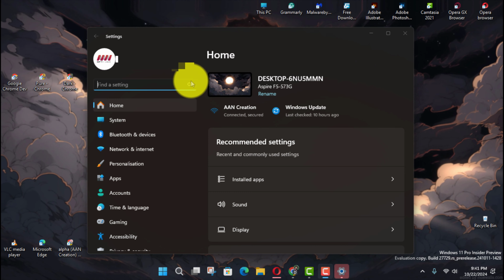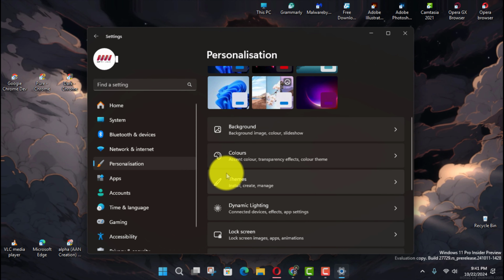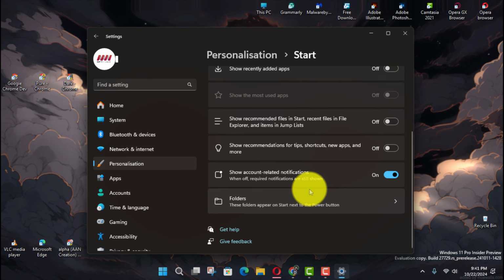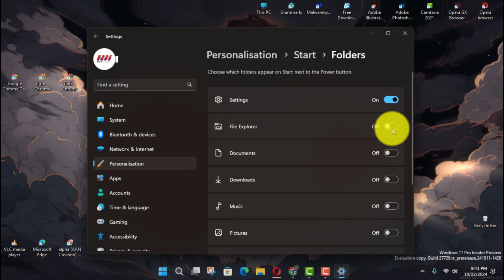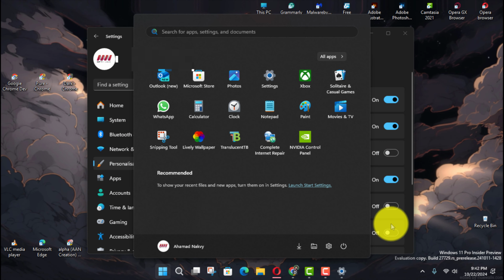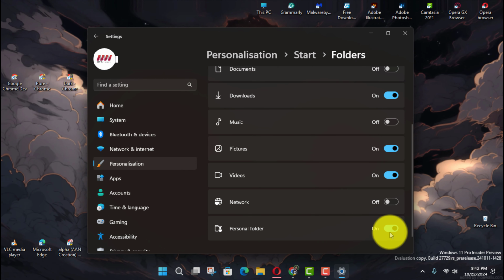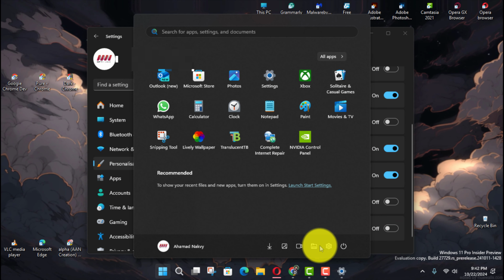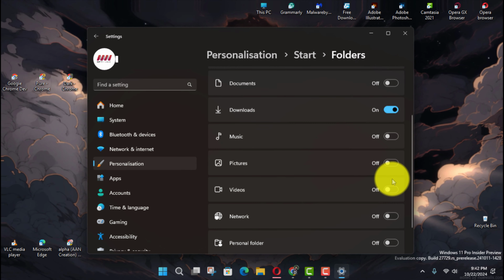Add Folder Shortcuts to the Start Menu (Windows 11 & 10)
Windows 11 (and Windows 10) offers the ability to customize the Start menu for quick access to your favorite folders, making it easier to navigate your system. While the Start menu by default shows your profile and the Power button, you can tweak the settings to add folder shortcuts for locations like File Explorer, Documents, Pictures, Network, and more.

This guide walks you through the steps to personalize your Start menu by adding folders next to the Power button in Windows 11, and the process is similar for Windows 10.

How to Add Folder Shortcuts to the Start Menu on Windows 11
Follow these easy steps to customize your Start menu and add folder shortcuts:

Begin by clicking the Start button or pressing the Windows + I keys to open the Settings app.

Step 02: Access Personalization Settings
In the Settings app, click on Personalization from the sidebar.

Step 03: Go to Start Menu Settings
Scroll down and select the Start option.

Step 04: Open Folder Settings
In the Start settings, click on Folders to manage the folder shortcuts you want to add.

Step 05: Enable Folder Shortcuts
You will see a list of toggles for various folders like File Explorer, Documents, Downloads, Pictures, Videos, Music, Network, and more. Turn on the switches for the folders you want to appear next to the Power button in your Start menu.

Step 06: Check the Start Menu
After you've toggled your desired folders, open the Start menu. You will see the shortcuts for the locations you selected displayed next to the Power button for quick access.

How to Add Folder Shortcuts to the Start Menu on Windows 10
Although the interface looks slightly different, the process for adding folder shortcuts on Windows 10 is very similar:

Press Windows + I to open the Settings app.

Step 02: Go to Personalization
Click on Personalization from the menu.

Step 03: Navigate to Start Settings
From the left pane, click on Start and then click on Choose which folders appear on Start.

Step 04: Enable Folder Shortcuts
Toggle the switches next to the folders you want to appear on your Start menu, such as Documents, Pictures, File Explorer, etc.

Step 05: Check Your Start Menu
Open the Start menu, and you'll see the folder shortcuts next to the Power button, making it easier to access key locations.

Conclusion
Adding folder shortcuts to the Start menu in Windows 11 and 10 is a simple way to improve navigation and boost your productivity. By following the steps outlined above, you can easily customize the Start menu to include the folders that matter most to you, putting them right at your fingertips next to the Power button.